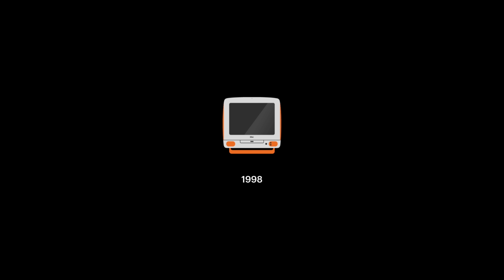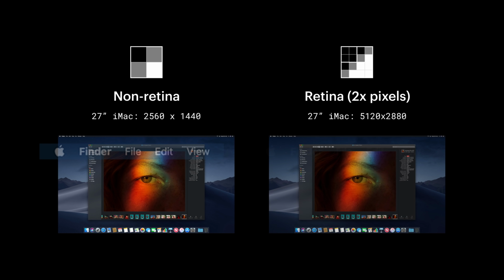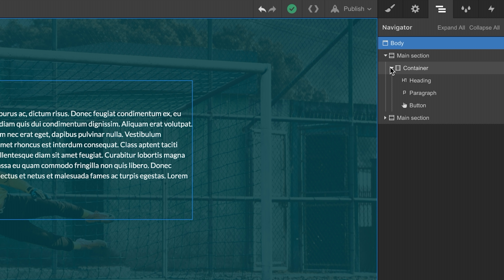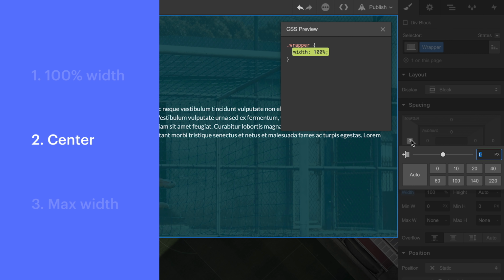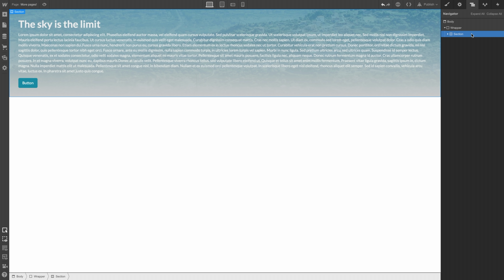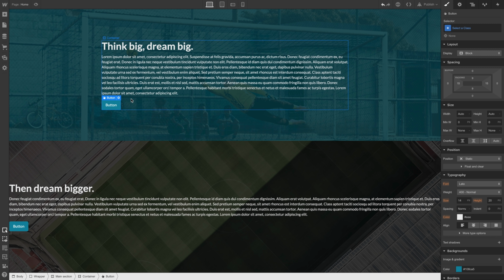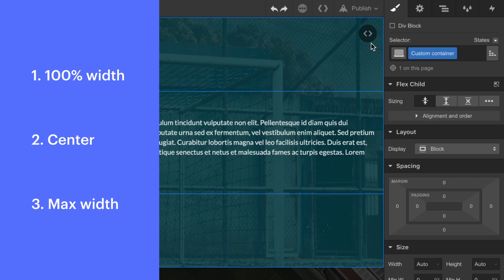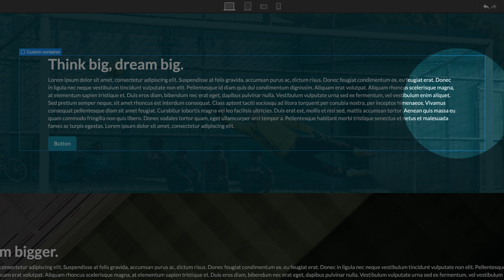Designing for larger displays — CSS layout tutorial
In this video lesson, we'll cover two techniques we often use when designing for larger displays. This includes creating a wrapper to keep sections from stretching to infinity, and customizing a container to support larger displays.